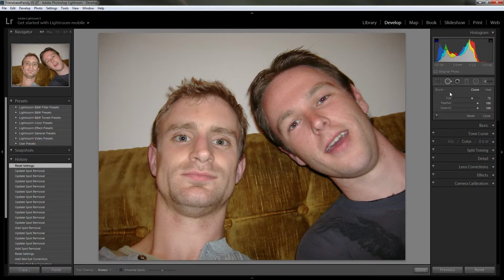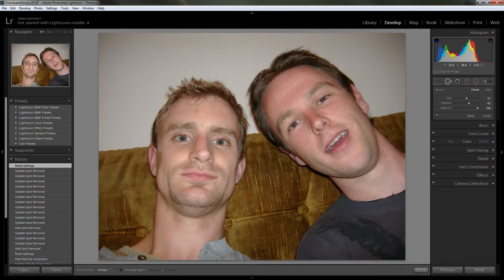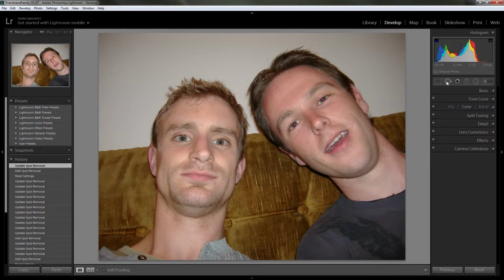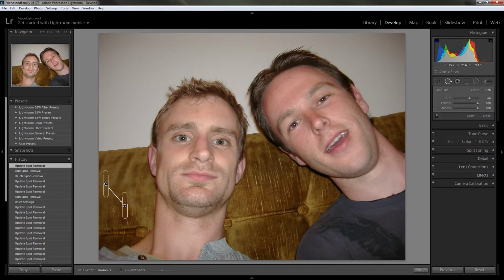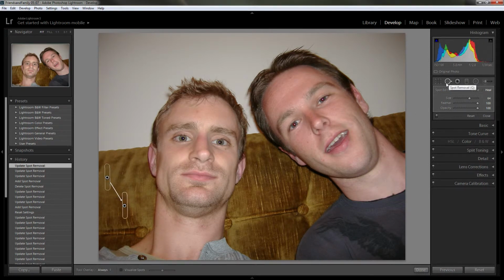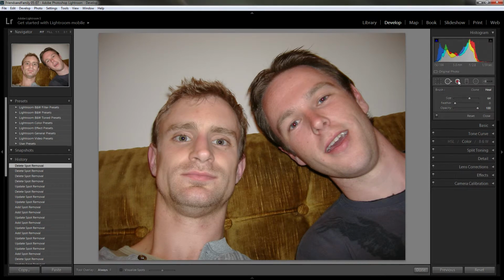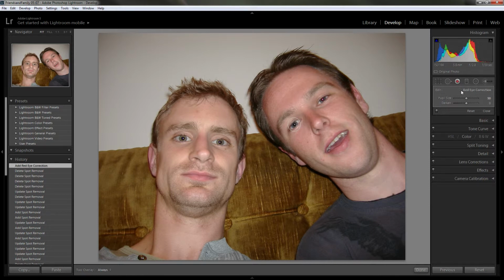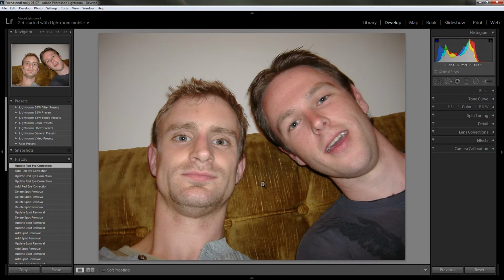Spot Removal and Red Eye Correction in Lightroom 5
A quick tutorial on using the spot removal tool and red eye reduction tools in Adobe Lightroom. for more answers!